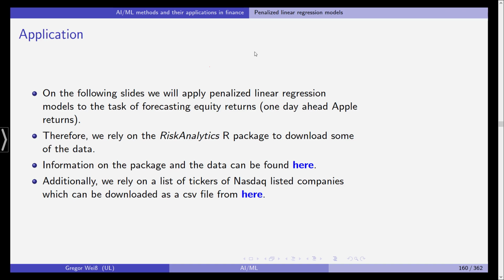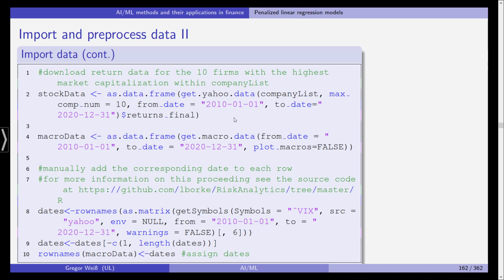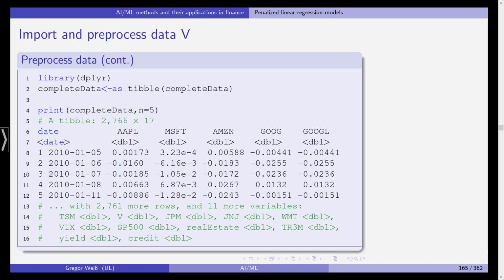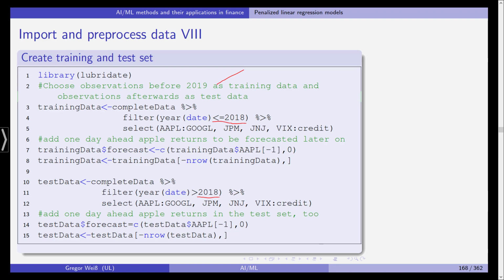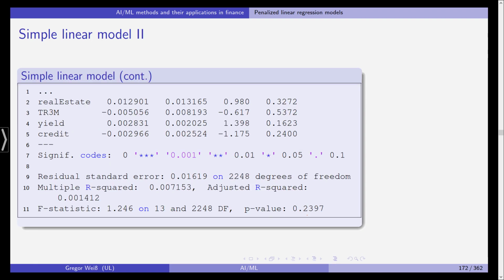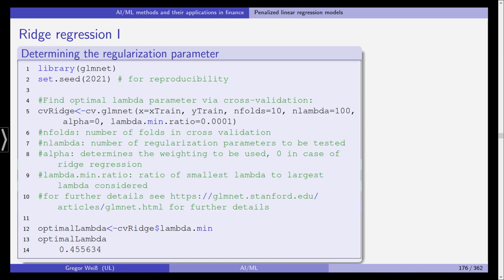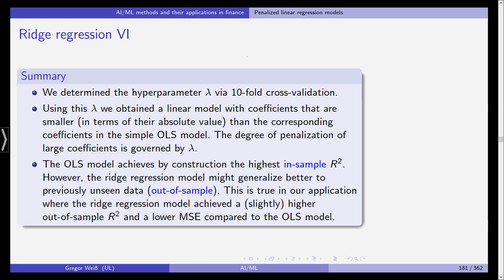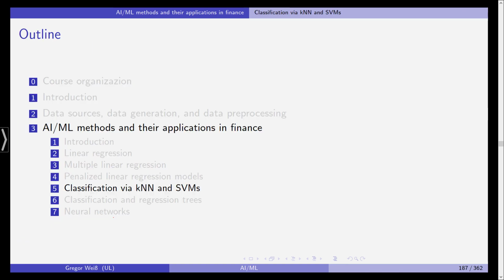AI & ML in Finance - Lecture 14 - Application of PLS